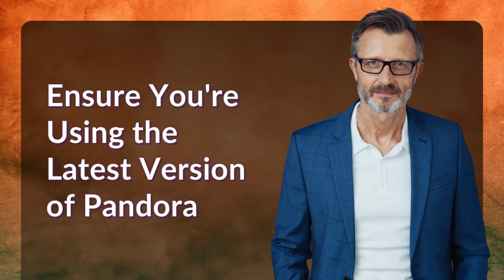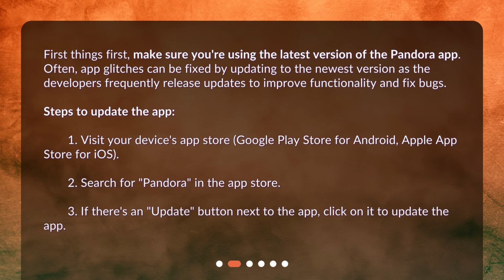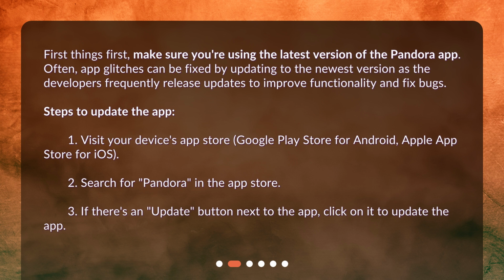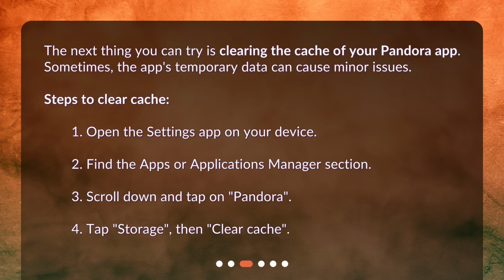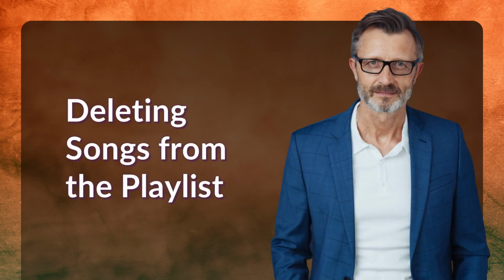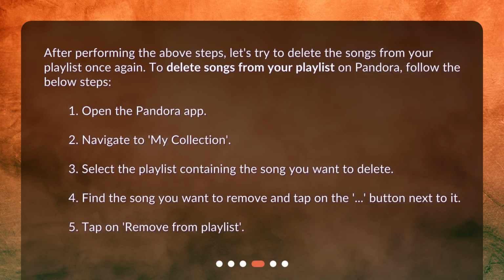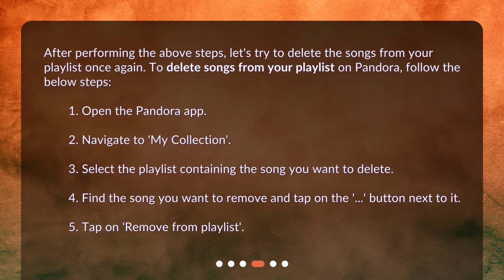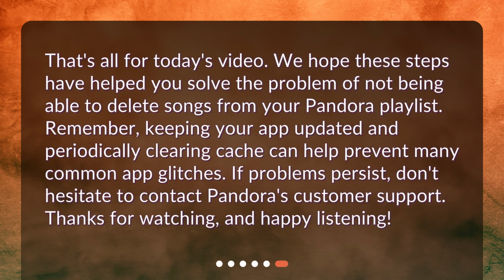How to Fix: Pandora Playlist Songs Not Deleting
What should I do if my Pandora playlist songs are not deleting? • Having trouble deleting songs from your Pandora playlist? Don't worry, we've got you covered! In this video tutorial, we'll show you step-by-step solutions to fix this common issue. From updating the app to clearing cache, we'll guide you through the process. Say goodbye to cluttered playlists and hello to a seamless listening experience. Watch now!

00:00 • How to Fix: Pandora Playlist Songs Not Deleting
00:27 • Ensure You're Using the Latest Version of Pandora
01:05 • Clear App Cache
01:34 • Deleting Songs from the Playlist
02:08 • Contacting Pandora Support